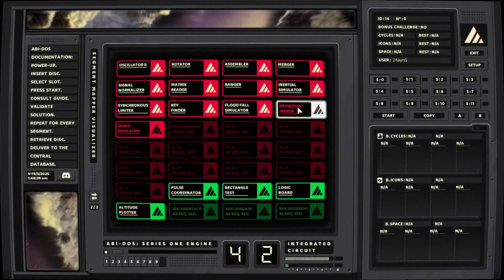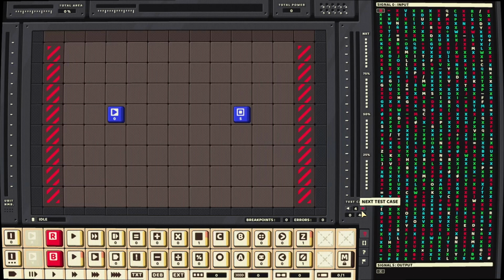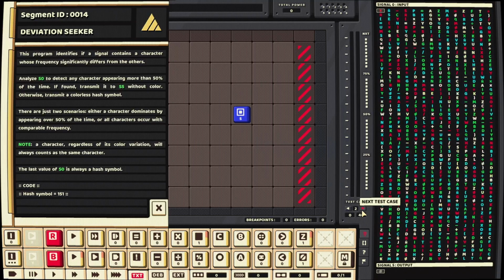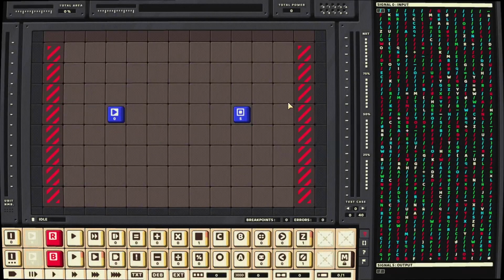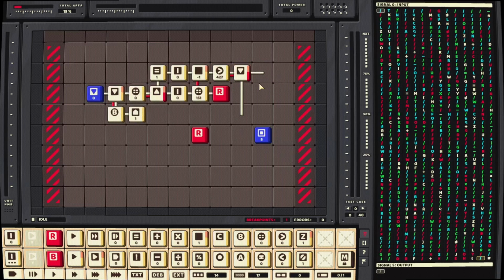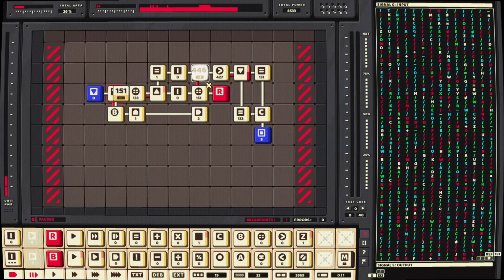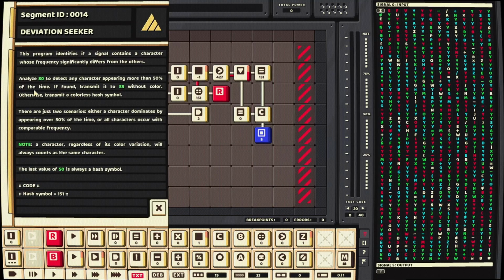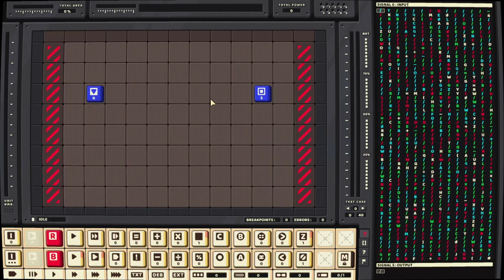ABI-DOS Ep. 39 | Gerrymandering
In which the game shows the downsides of corruption in politics.

00:00 right still have the challenges
00:53 Deviation Seeker (attempt)